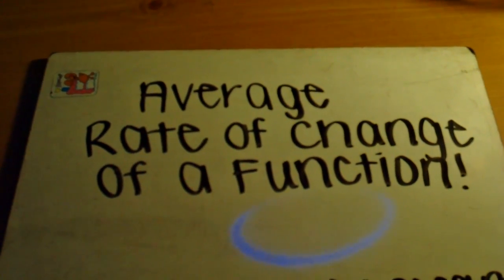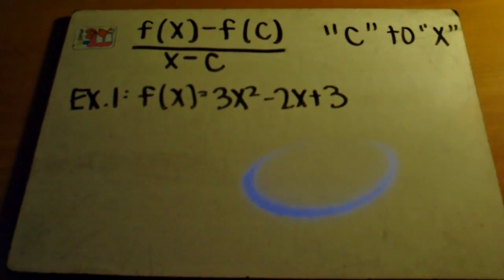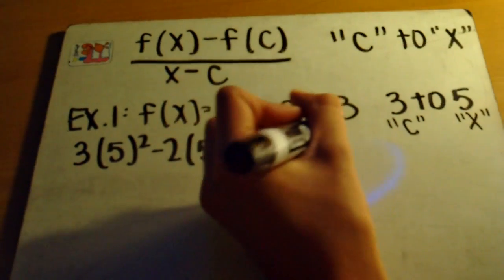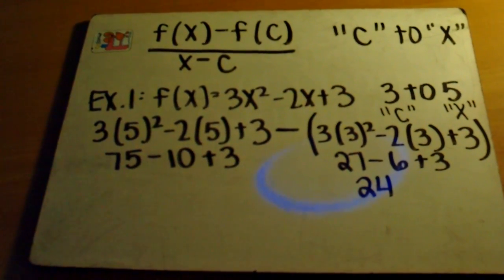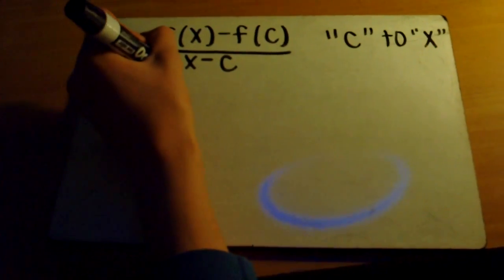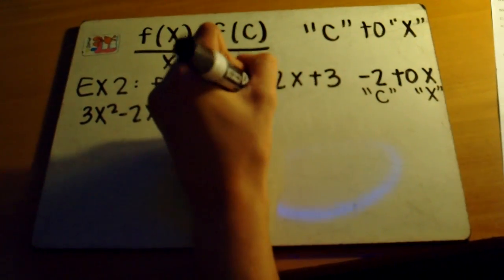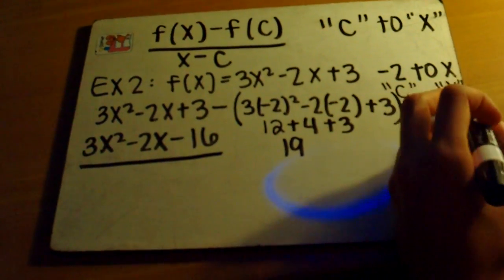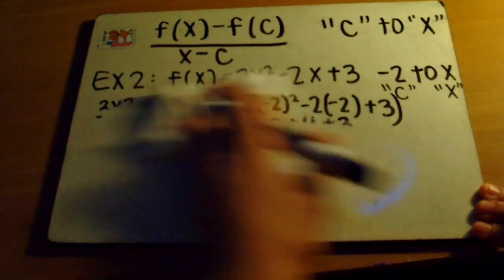How To Find the Average Rate of Change of a Function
By: Lauren Mansfield
Precalculus Period 5